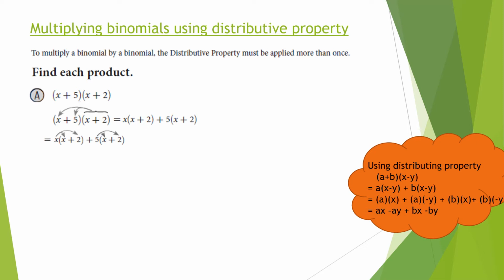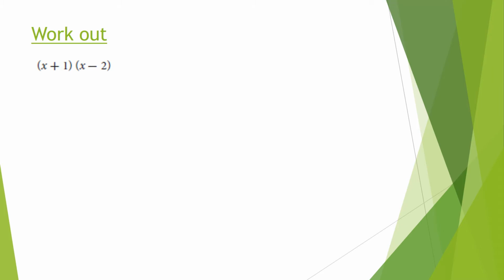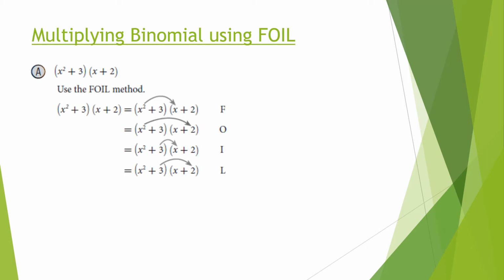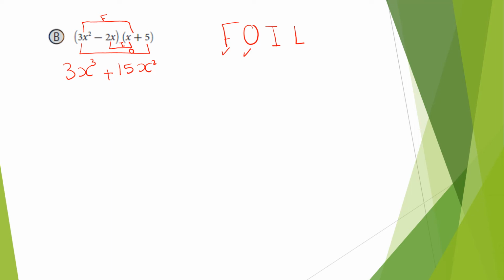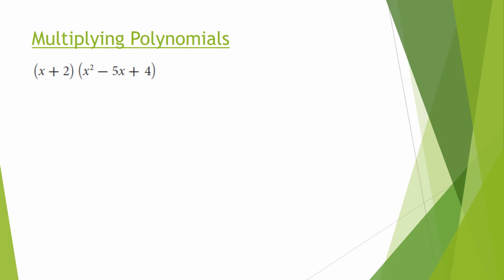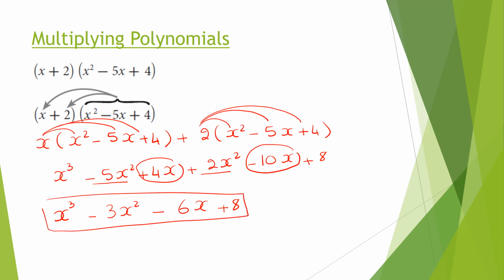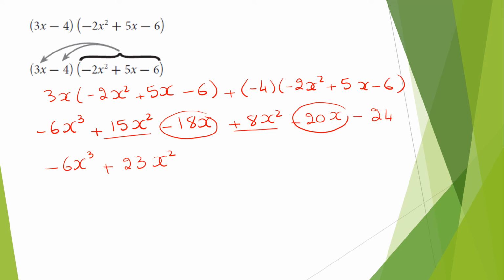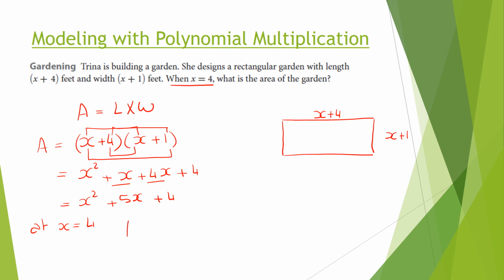5 2 Multiplying Polynomial Expressions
Multiplying using FOIL, Multiplying using distributive property, Multiplying polynomials, Grade 8, Grade 9 and Grade 10